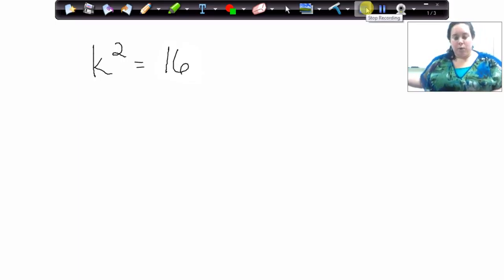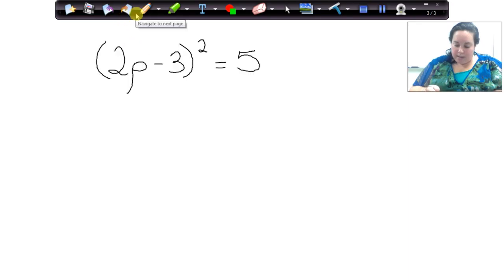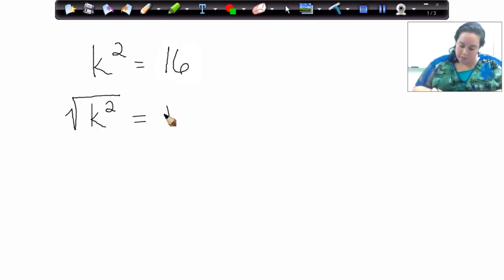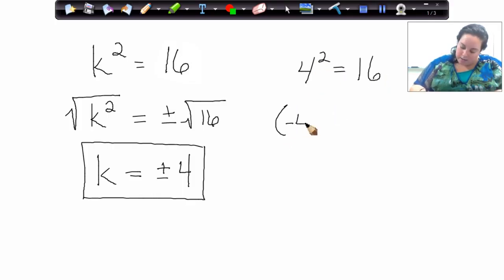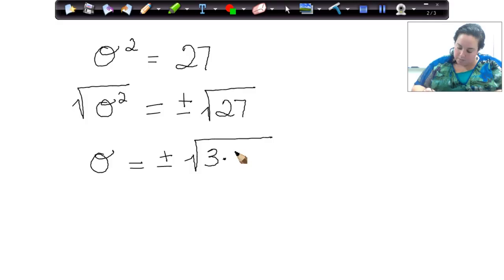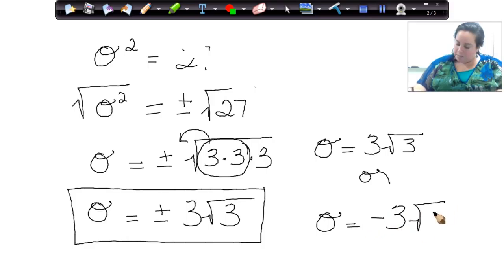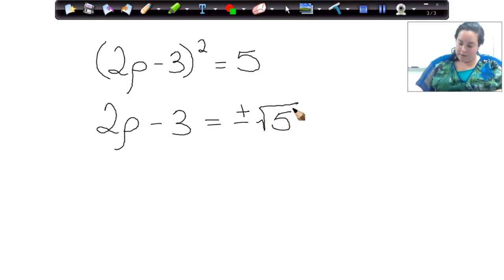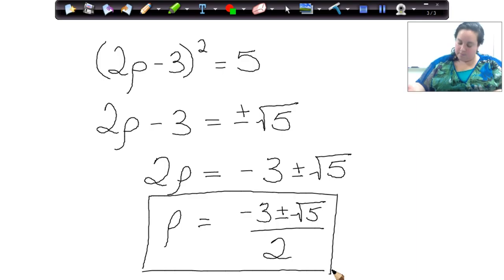AM07B4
Advanced Math
Day 7
Section 1.7